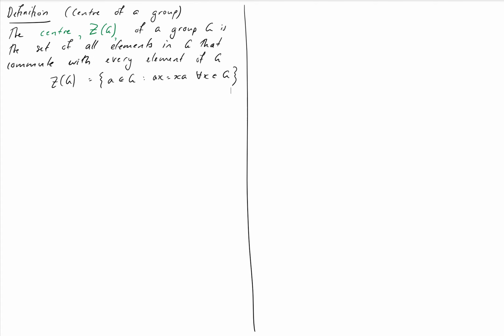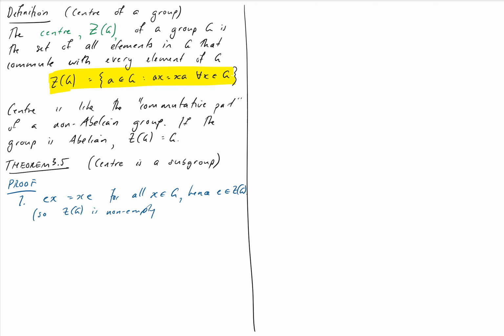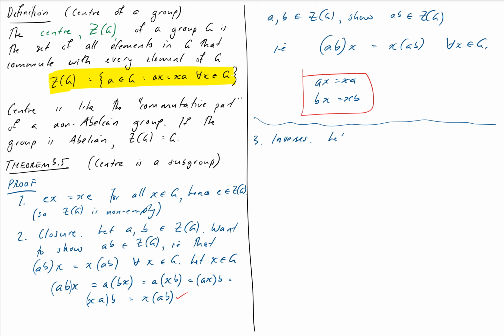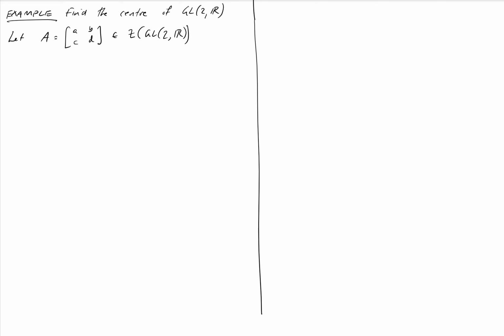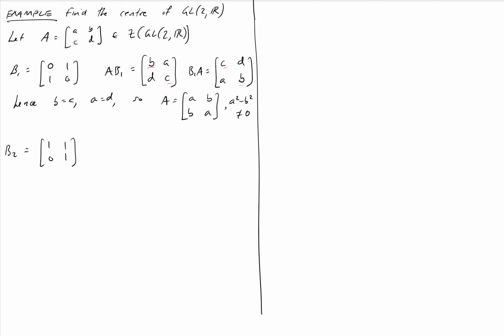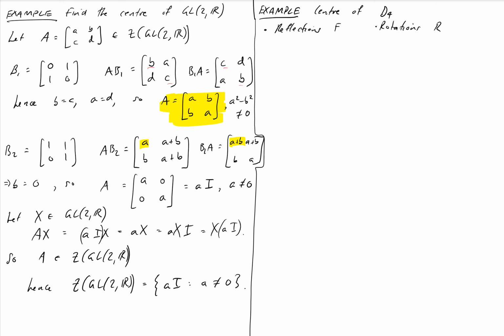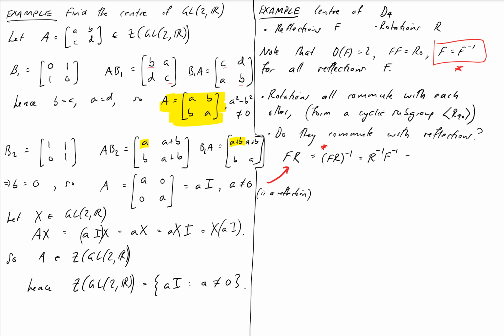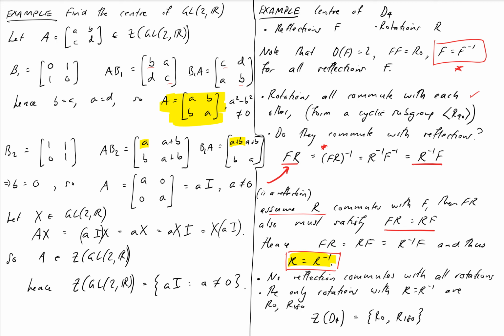1.8 The centre of a group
In this video we discuss an important subgroup of non-Abelian groups, the centre